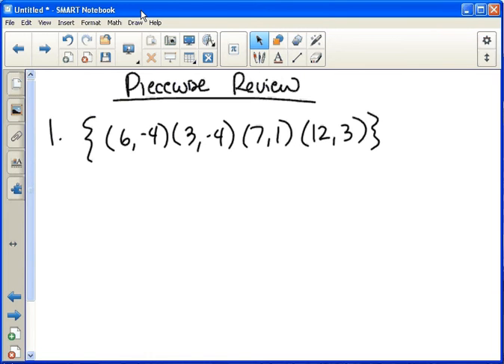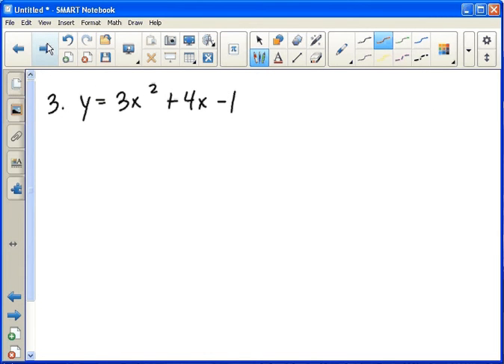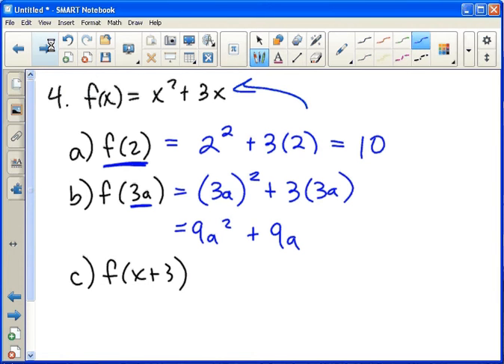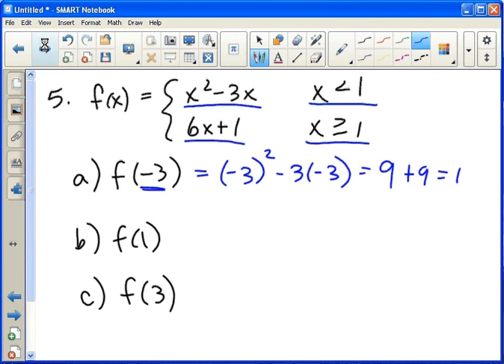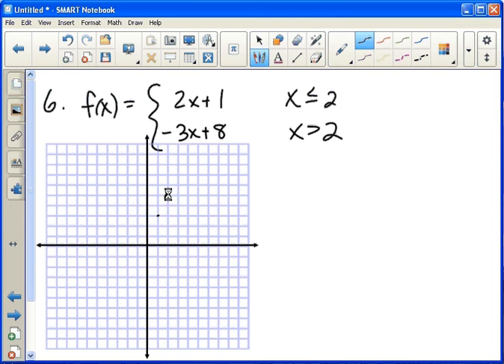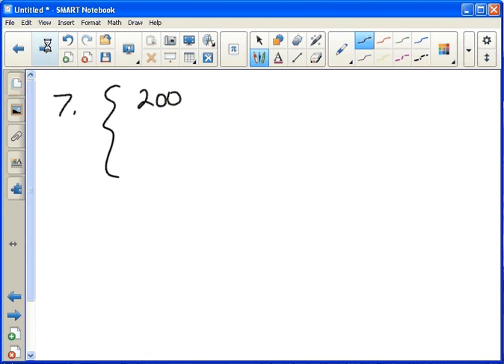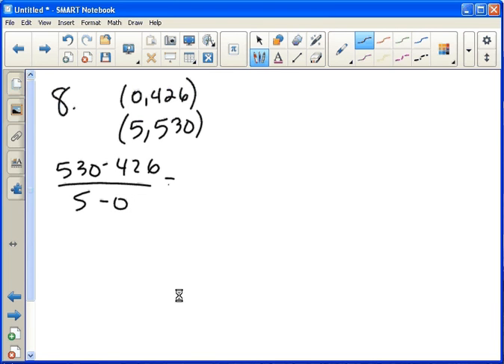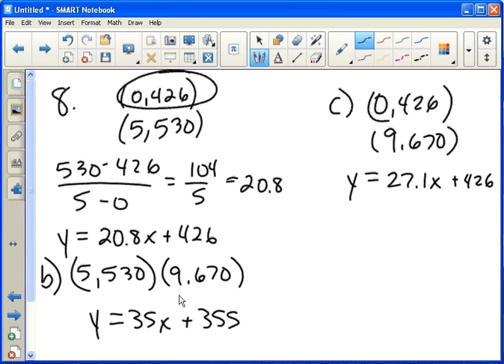Exam Review Part 4 Piecewise